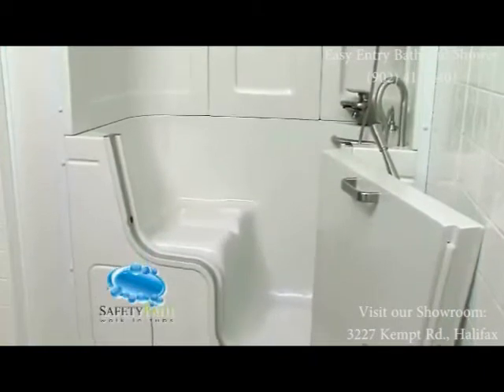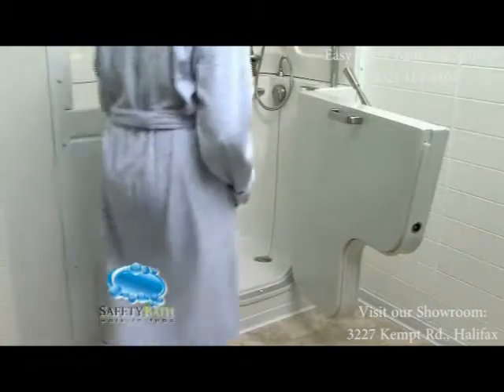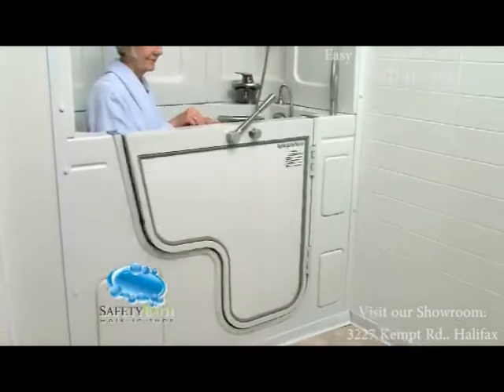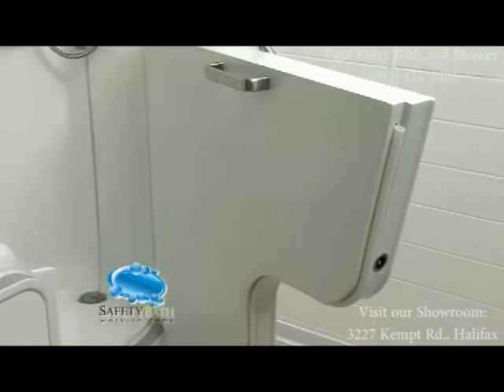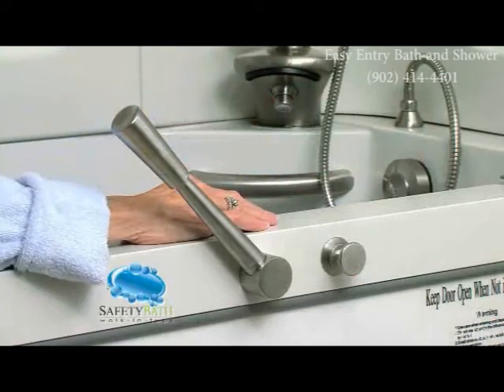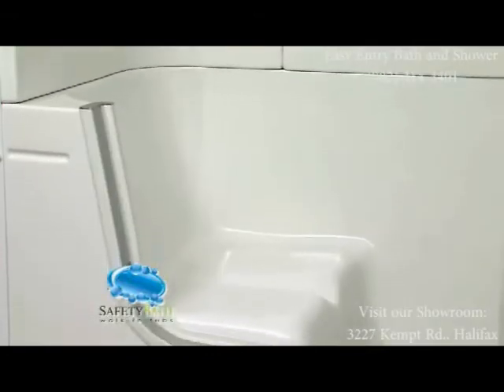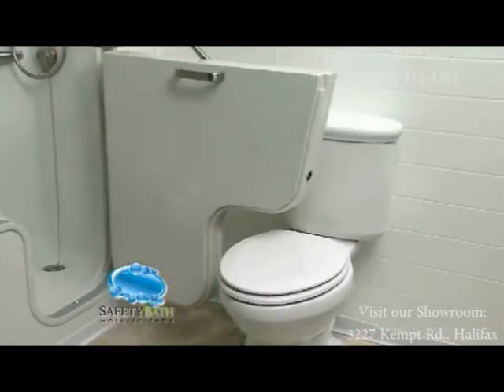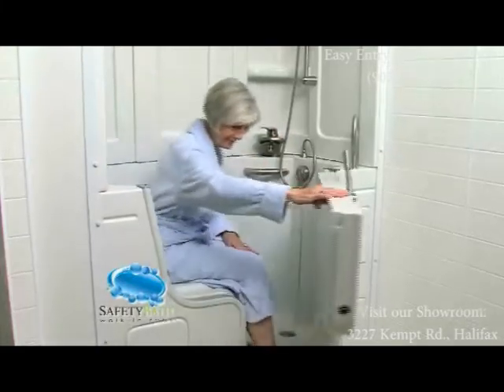Walk in Bath Tubs Nova Scotia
Easy Entry Bath and Shower is your  one-stop source for walk in bath tubs in Nova Scotia.

One of the most common in-home injuries for Seniors or the immobile is from bathtub accidents. It is very common to walk into any bathroom of an aged or immobile person and see a small chair or stool inside the tub! This is frightfully dangerous needless to say! The increasing percentages of bathtub related injuries are driving the demand for walk in bathtubs in Nova Scotia.

As the original builder of walk in bath tubs in Nova Scotia, Safety Bath has developed innovative products to enable accessible bathing with minimal renovations and lower cost.

Safety Bath remains one of the industry's leaders with the widest selection of of quality accessible bathing solutions available. They have the perfect fit for every application. Many are now enjoying the accessibility independence and comfort of bathing safely while staying in their own home longer thanks to Safety Bath. Many owners of walk in bath tubs in Nova Scotia have trusted Safety Bath with their investment and are experiencing heightened levels of safety and relaxation as a result.

Walk in bath tubs in Nova Scotia come in a variety of sizes, configurations, and materials. There are models to fit just about any space and any pocketbook. Make sure the one you choose as a guarantee to remain leak proof throughout its life. Whether for yourself or for someone you love, whether healthy or ill, whether a baby boomer or a parent of one, a walk in bath tub may be the right step for you. Get your bath room back, get your life back with accessible bathing solutions from Easy Entry Bath and Shower. Call today, or visit our showroom.

Additional Tags:  walk in bath tubs nova scotia,  walk in bathtubs nova scotia,  walk in tubs nova scotia, walk in bath tubs halifax, walk in bathtubs halifax, walk in tubs halifax